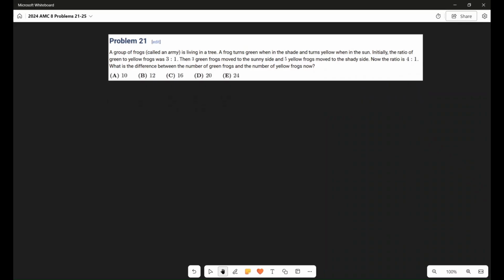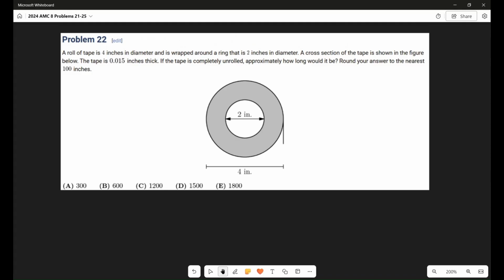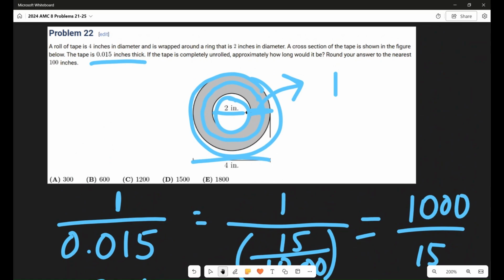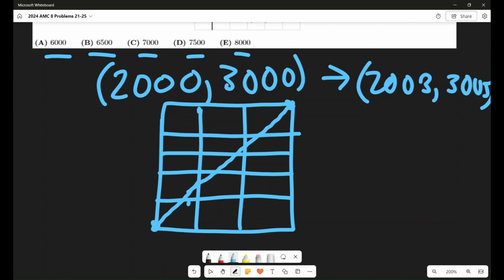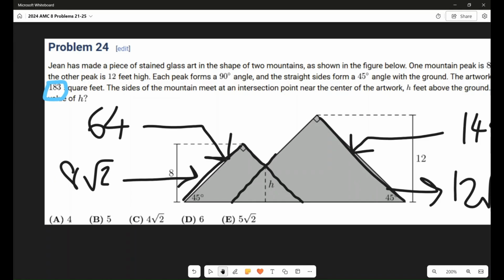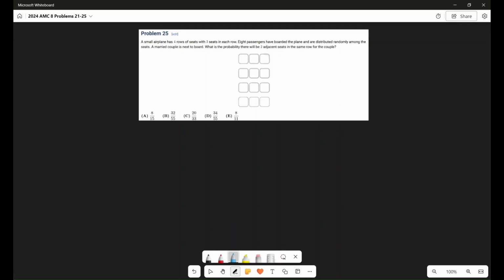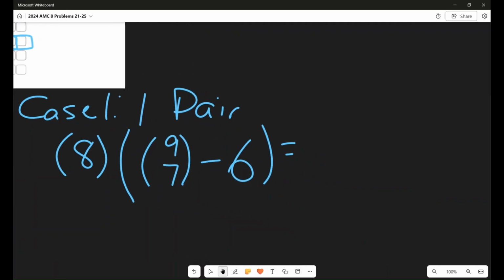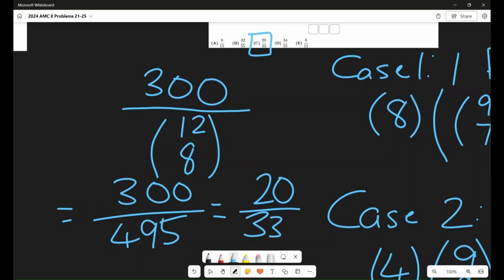2024 AMC8 P21-P25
Final Fives of the 2024 AMC 8!